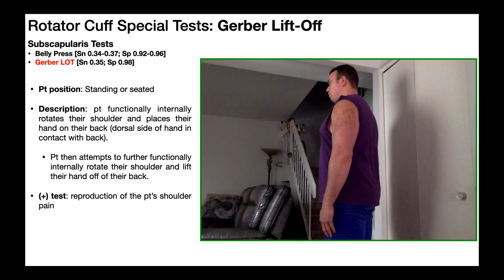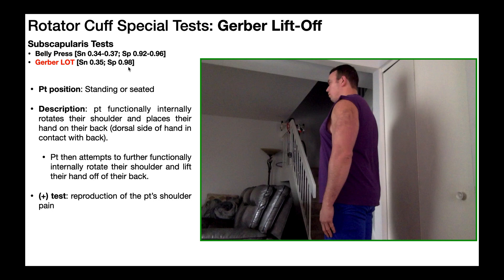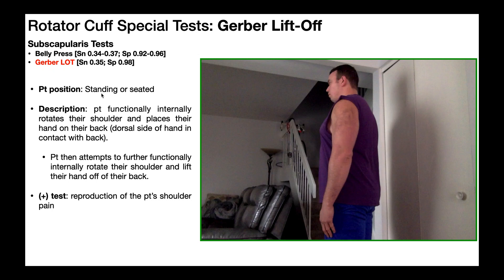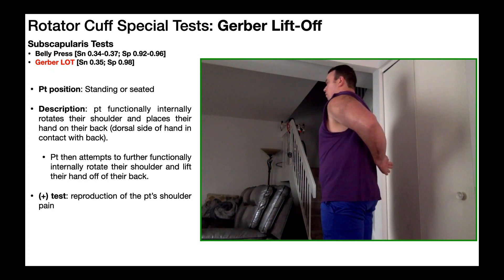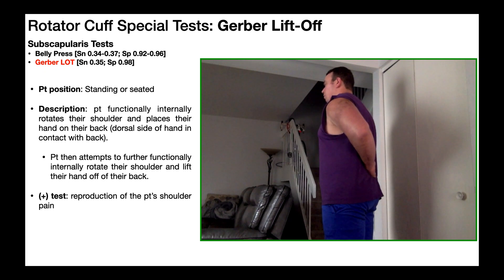Gerber Lift-Off Test | Rationale & Interpretation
In this video, we explore the Gerber lift-off test, a special test used in the diagnosis of a subscapularis tear. We also touch on its psychometrics including sensitivity and specificity.